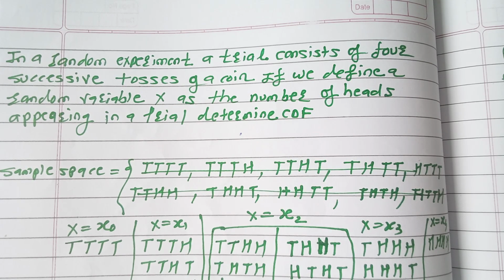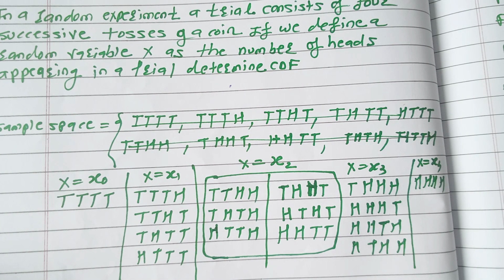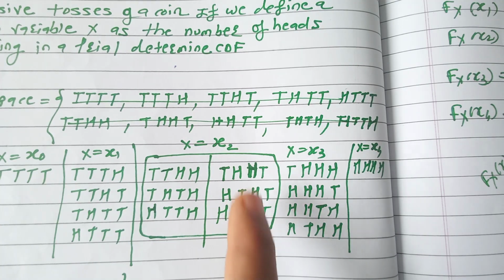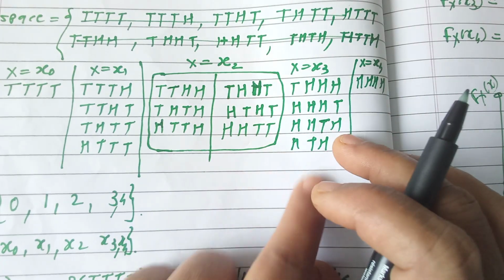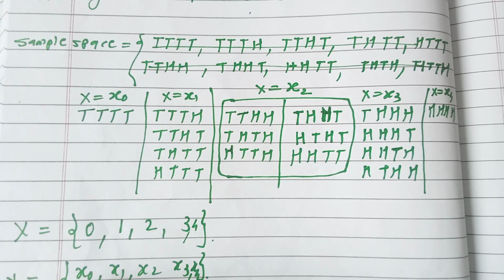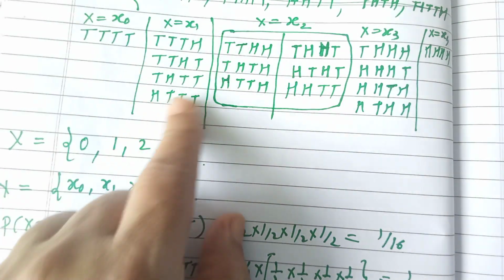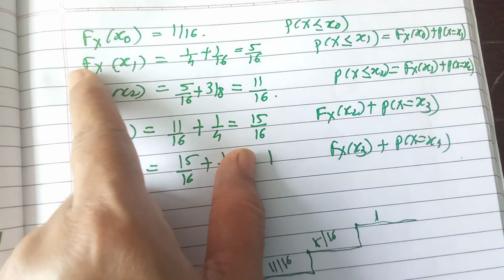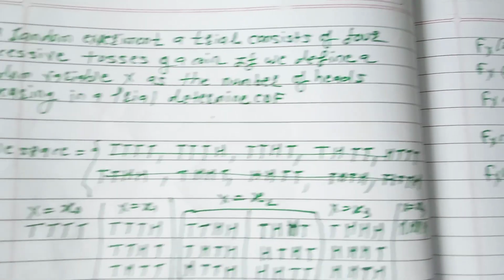CDF problem random variable chapter